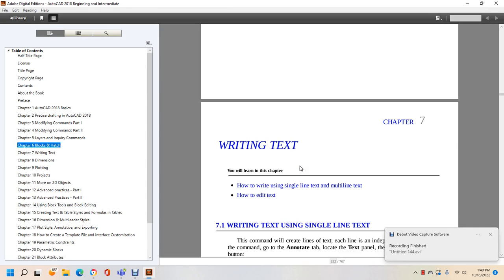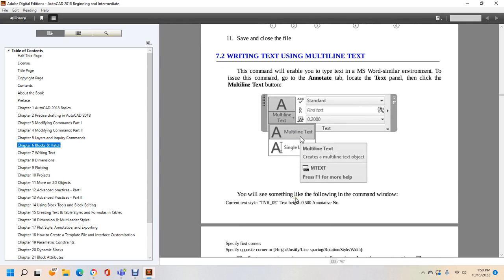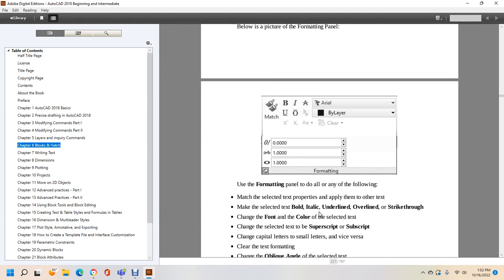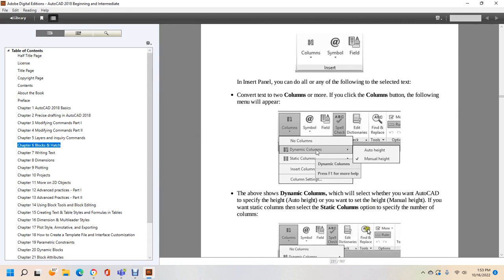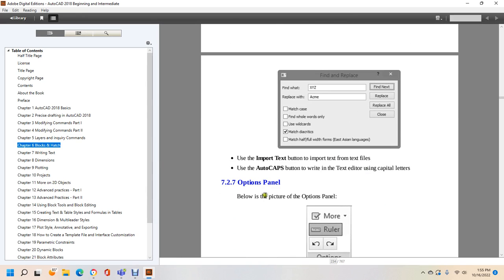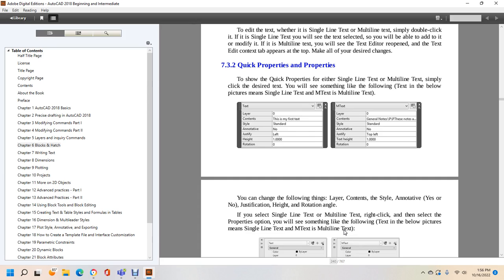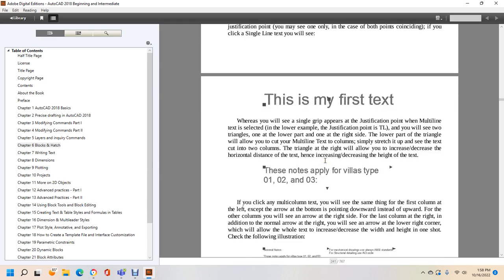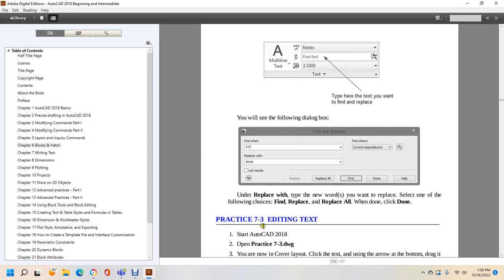AUTOCAD BEGINNING AND INTERMEDIATE CHAPTER 7 WRITING TEXT